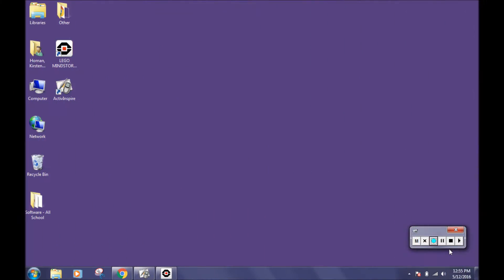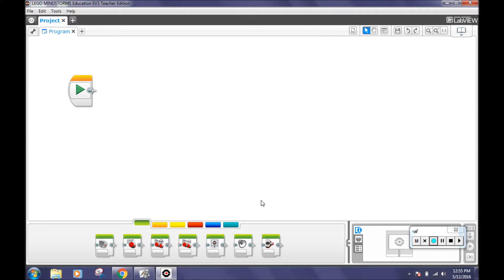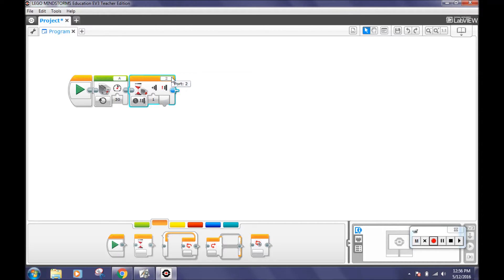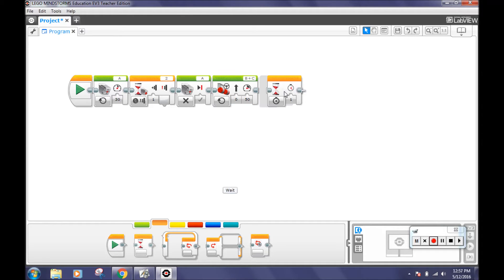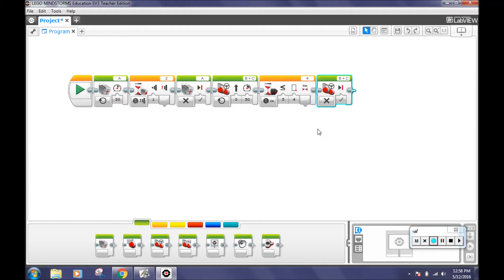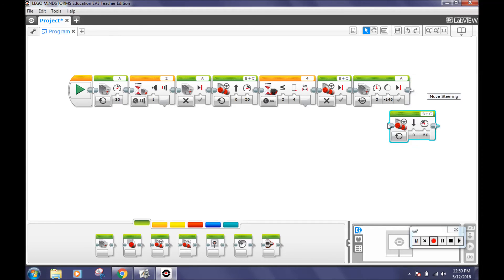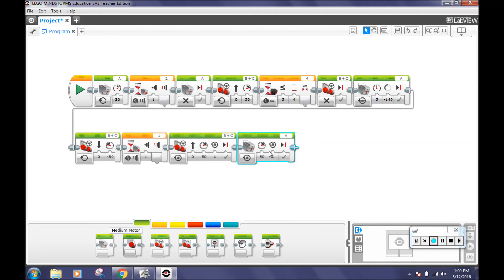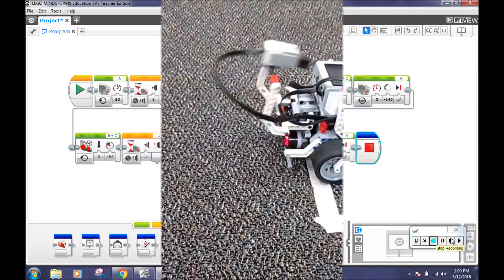How to Program Your EV3 Robot to move cargo with two touch sensors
Alex and Jenny will teach you how to program your EV3 robot to move a cuboid using two touch sensors